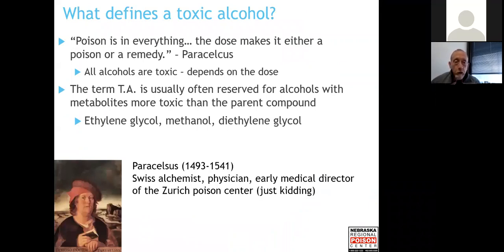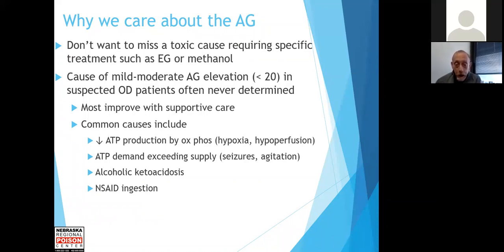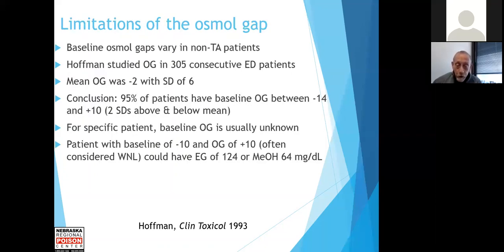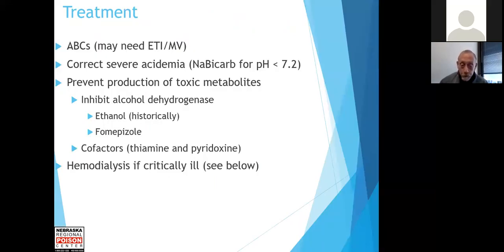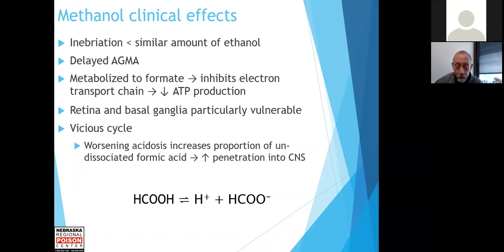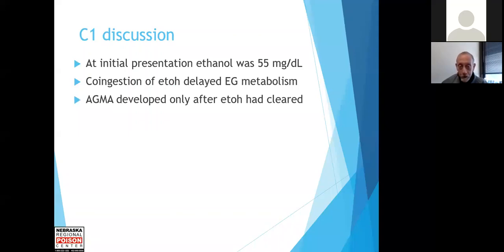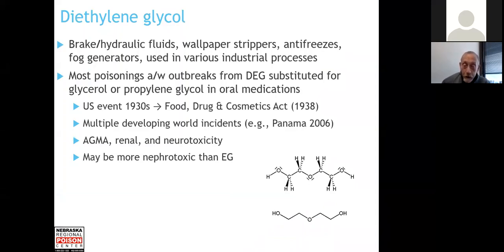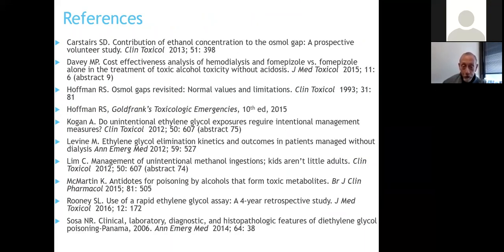Mind the Gaps: Recognition and Treatment of Toxic Alcohol Poisoning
Please complete the Professional Education Evaluation after viewing the video